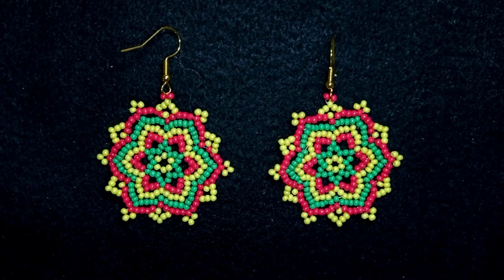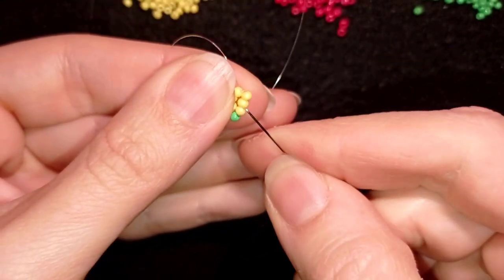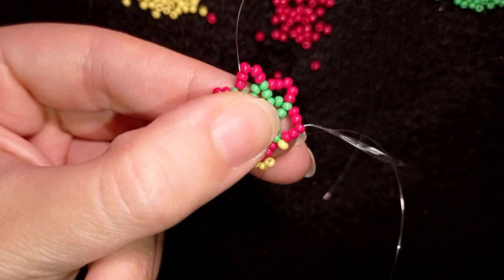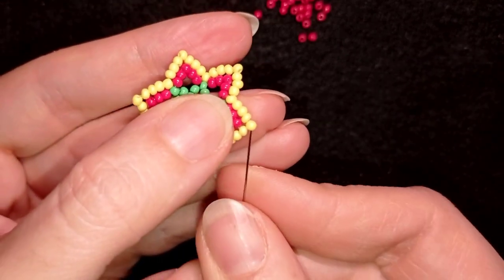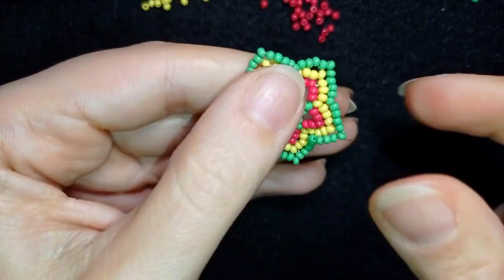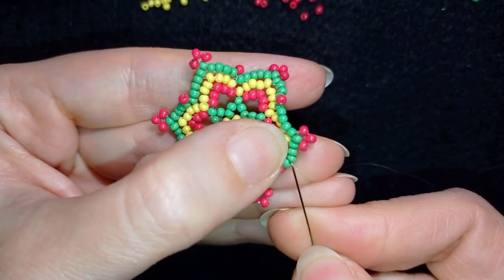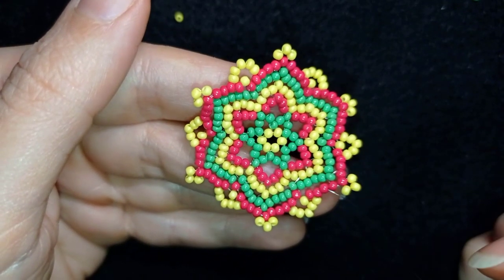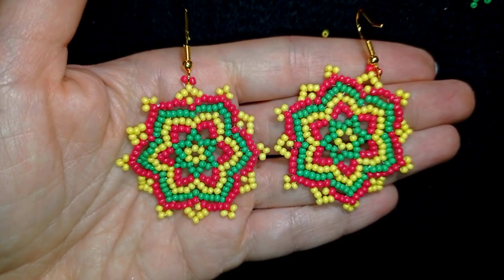Colorful Holiday Beaded Earrings - Tutorial || DIY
Easy step-by-step instructions for Colorful Holiday Beaded Earrings. How to make seed beads earrings?

List of materials:
1) 11/0  or 10/0 seed beads in 3 colours - yellow, green and red
2) earring findings - golden leverbacks
3) thread of your choice -  I use Monofilament 0.006in=0.15mm
4) size 10 beading needle
5) scissors
6) flat nose pliers  (not obligatory)

VIDEO CHAPTERS
» Intro 0:00
» List of material 0:30
» Step-by-step instructions 1:42
» Final words 26:58